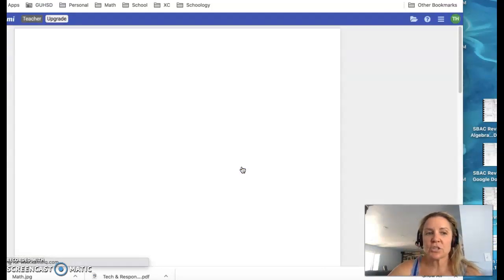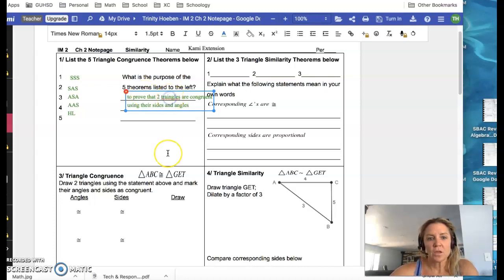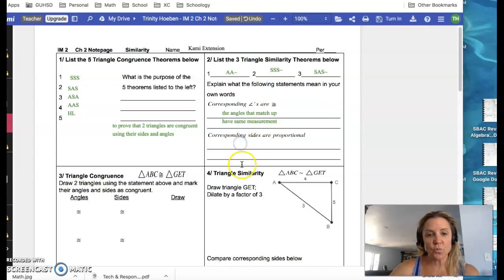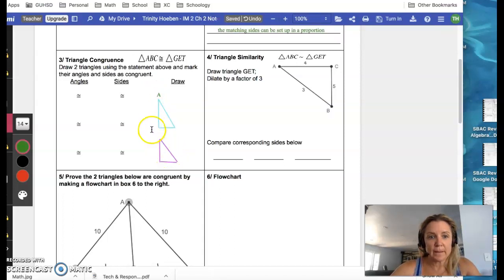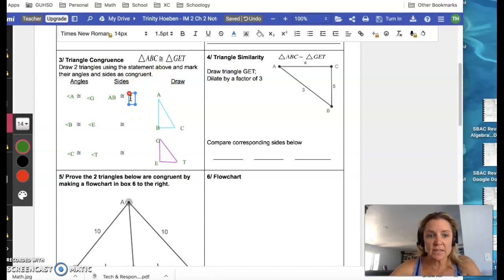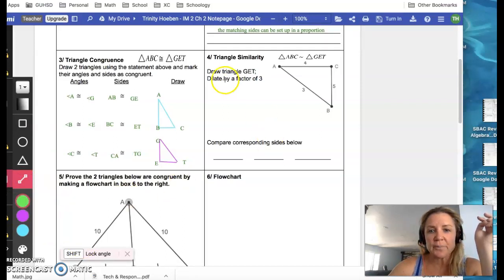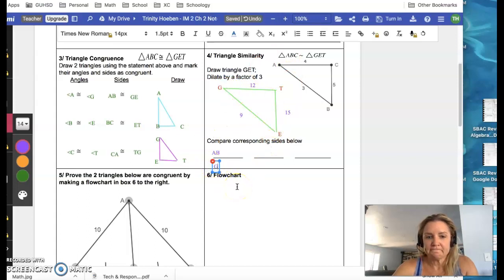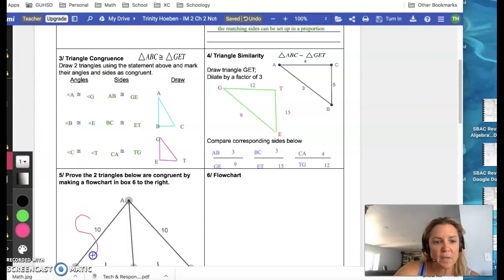IM2 Chapter 2 Note page Part 1